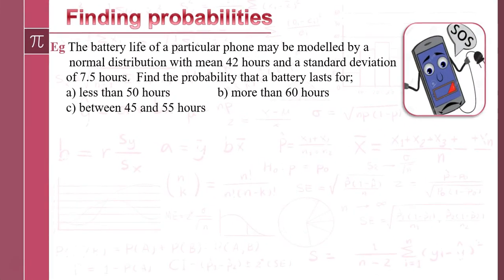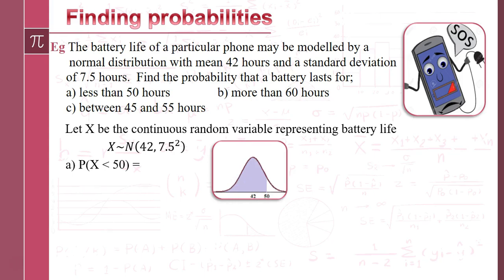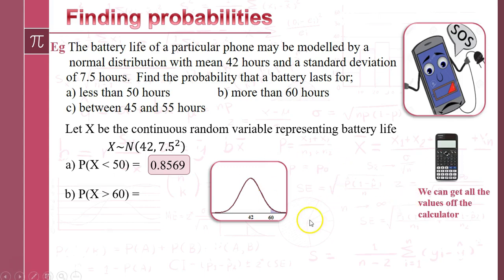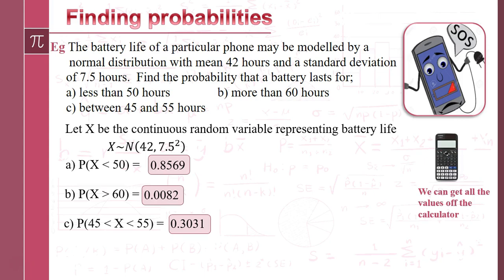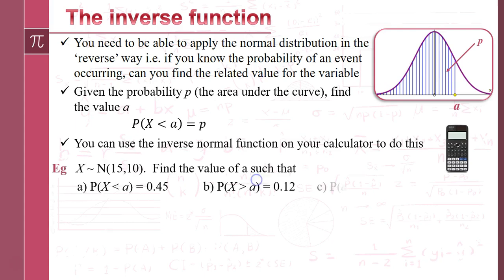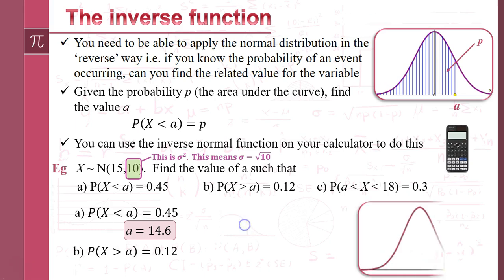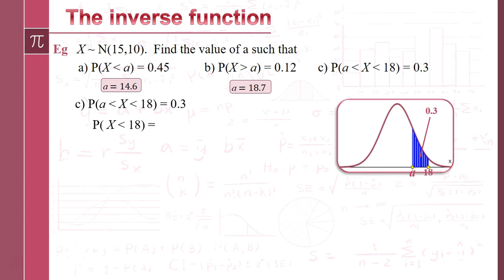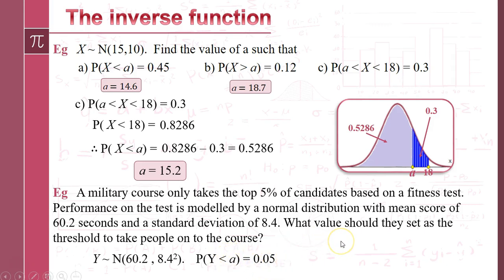Finding probabilities using the normal distribution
The second video in the series on the Normal Distribution.  In this video we look at how to use the normal distribution to solve probability problems.